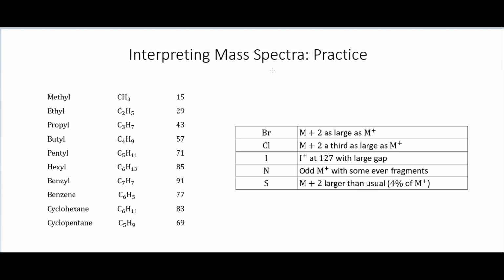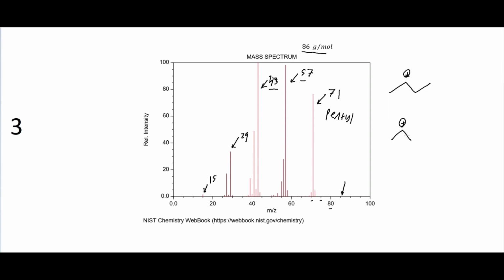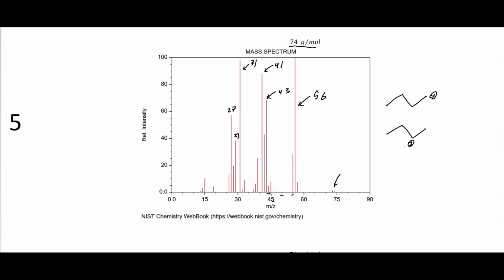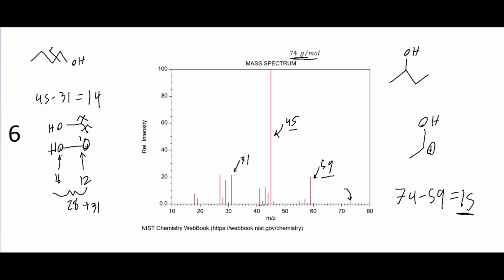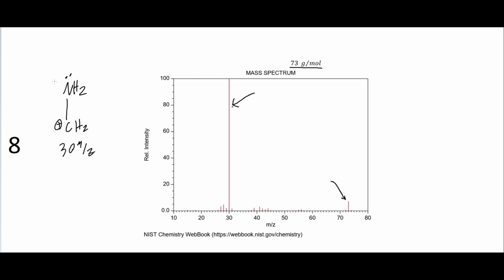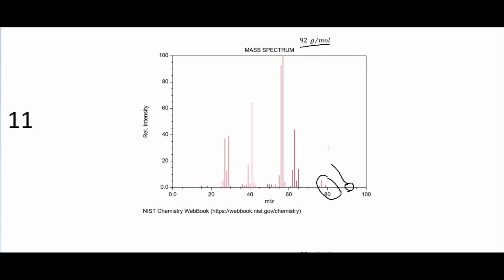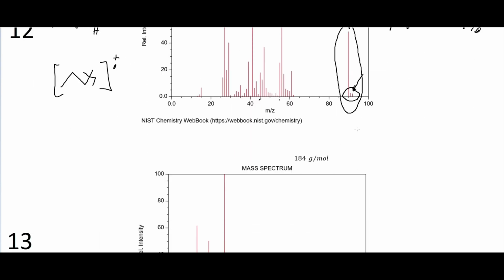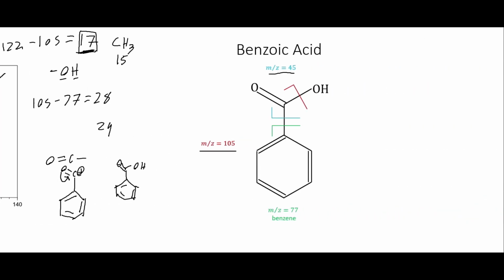Interpreting Mass Spectra: Going Through Some Examples | Organic Chemistry Lab Techniques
Going through some practice for how to interpret different mass spectra.

Other places you can find content from me:

Amazon - Author Profile

Incarnate: Existence
Incarnate: Essence
Incarnate: Schism

0:00 - intro
0:37 - butane
3:07 - 2-methylbutane
6:09 - 2,2-dimethylbutane
9:58 - 2,3-dimethylbutane
13:00 - 1-butanol
18:09 - 2-butanol
22:32 - 2-buten-1-ol
27:09 - 1-butamine
30:47 - 1-bromobutane
32:40 - 2-bromobutane
34:08 - 2-chlorobutane
38:17 - 1-butanethiol
41:45 - 1-iodobutane
44:01 - benzoic acid